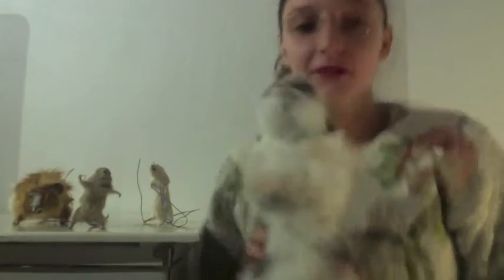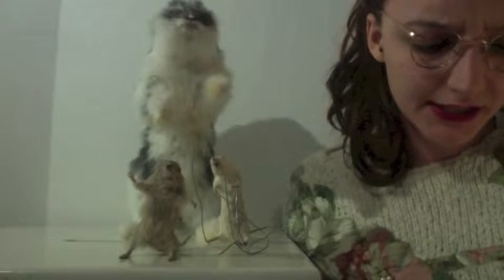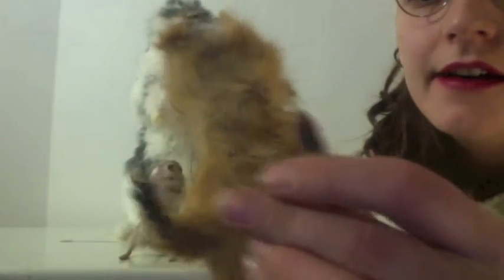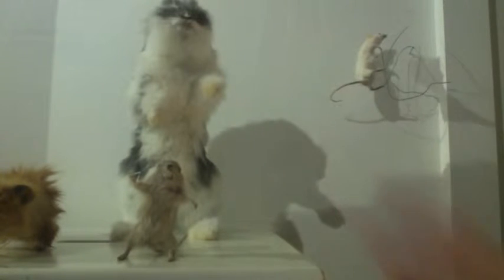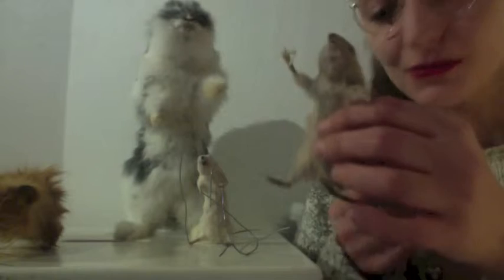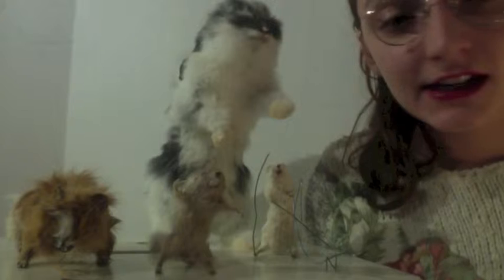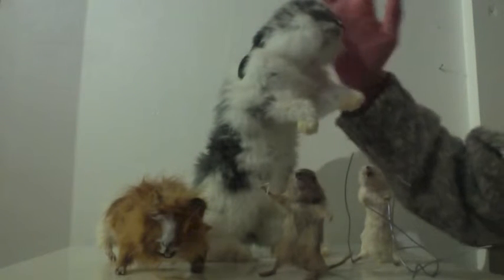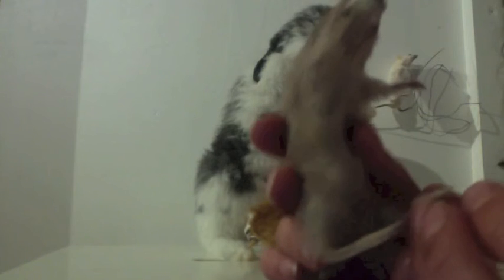part time pets infomercial